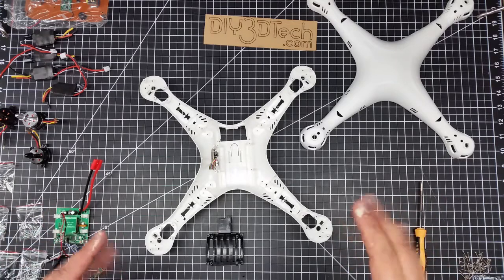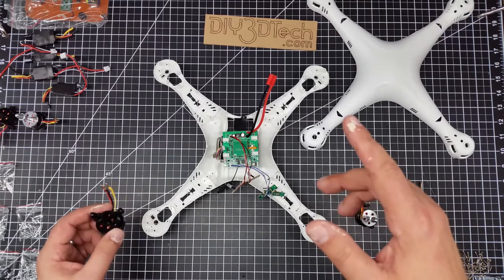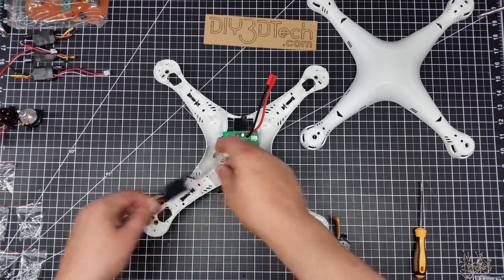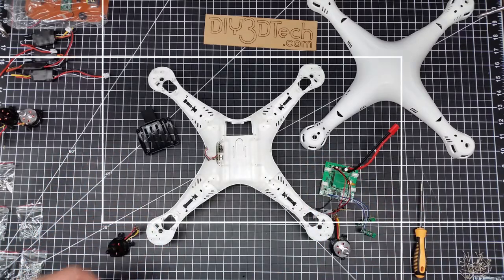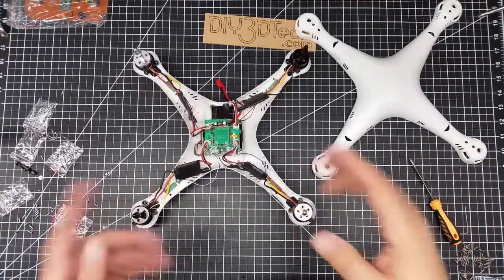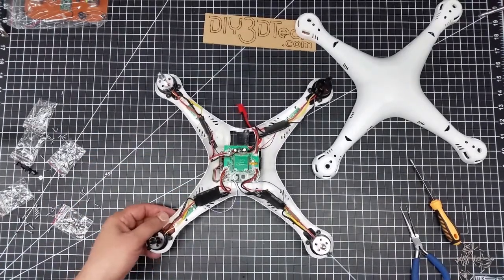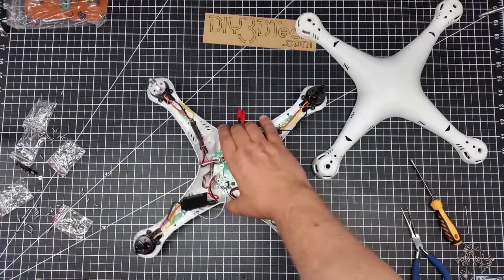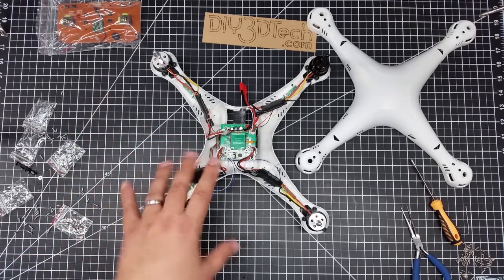Video Drone - Syma X8 Brushless Motor and Controler Build Part 1!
for more information on this and many other projects! As in this episode, we will be starting the converstion of our Syma X8 from brushed to brush-less using the Universal DIY Upgrade Kit Spare Part for Syma X8 which can be ordered So how will this go to together, how easy will be and so on?  Well that is the purpose of this multi-part series where we start with the copter, move to the transmitter and finally wrap things up!

Note/Warning: As of this writing I am still unclear as to the positions of the motors as I installed them Clockwise/Clockwise and Counter/Counter just as on the original as the instructions do not describe nor indicate the placement.  However I had to swap the proprs A=B and B=A to get it to fly so I am still sorting this piece out.

Universal DIY Upgrade Kit Spare Part for Syma X8

Syma
Coolplay® Spare Replacement Parts Kit for Syma X8 X8C X8W Main Blades & Landing Skids & Frames & Main Gears & Main Motors RC Quadcopter:

Kingtoys@ 3PCS Newly Upgrade 25C 7.4v 2500mah Lipo Battery For Syma X8 X8C X8W X8G RC Quadcopter Parts Drone Battery 3 In 1 Charge Cable+Battery Charger

Syma X8W 2.4Ghz Explorers WiFi FPV RC Quadcopter with 2MP Camera RTF

Syma X8HG - RC Quadcopter Drone (2.4G with 8MP Camera, Headless Mode, 100M Control Distance, Barometer Altitude Hold, 2000mAh Battery) Red

Syma X8g 2.4g 4ch 6 Axis Drone with 8mp 1080p Action Hd Camera, Rc Quadcopter RTF Helicopter

Syma X8C Venture with 2MP Wide Angle Camera 2.4G 4CH RC Quadcopter with Transmitter RTF (Orange)

GoolRC Syma X8HW Wifi FPV Drone with 2.0MP HD Camera Live Video,Altitude Hold & Headless Mode 3D Flips RC Quadcopter